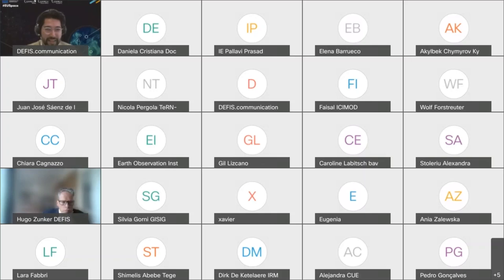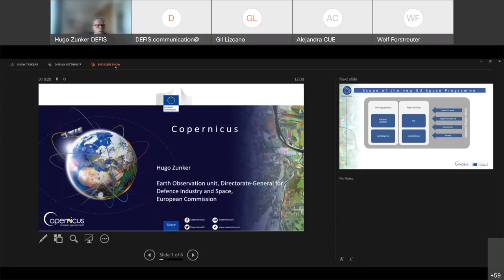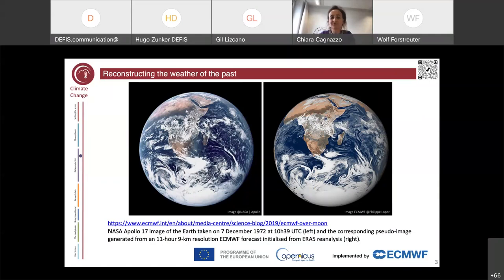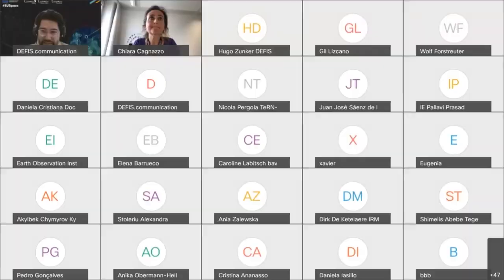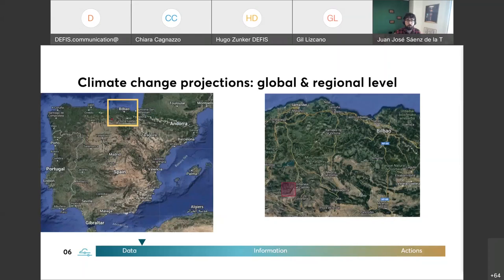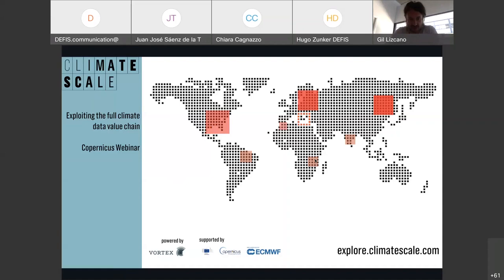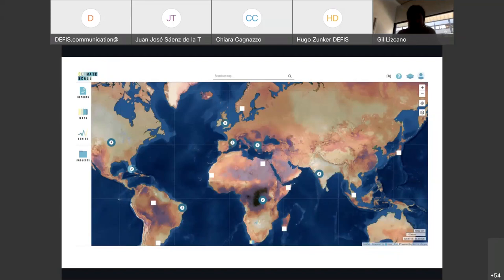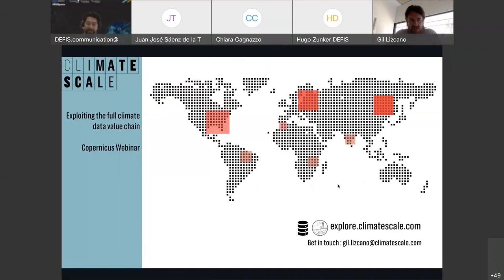Copernicus Webinar: Exploiting the full climate data value chain Recording